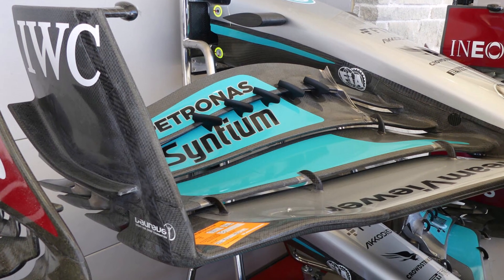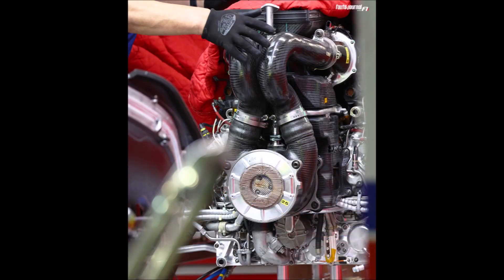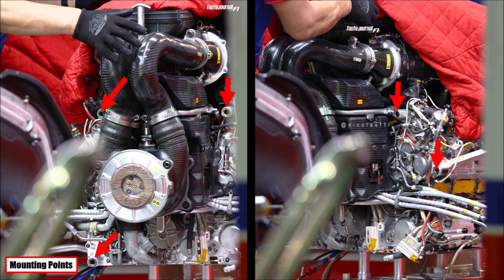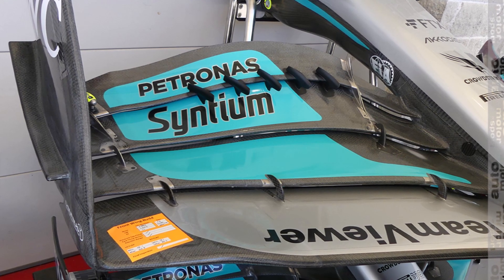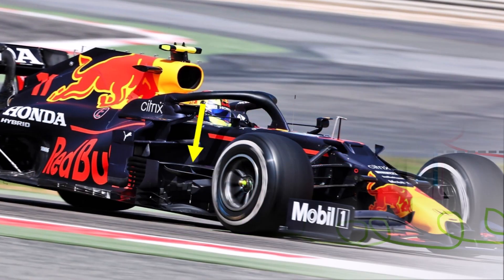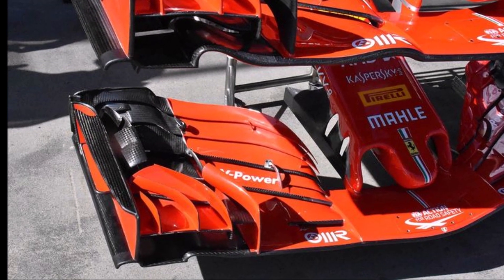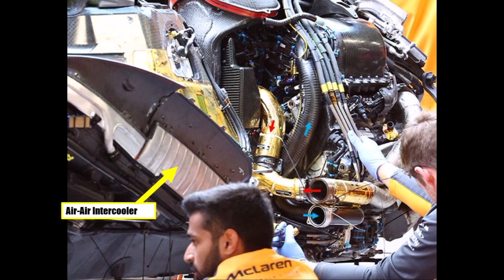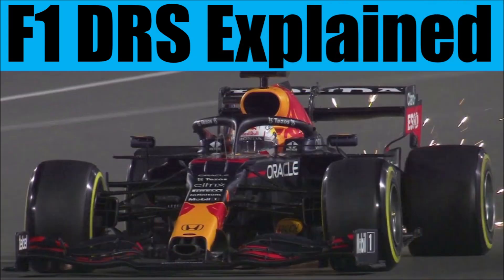F1 2022 - R19 US GP - Technical Analysis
Let's have a closer look at this weekened's US GP.

Which trick did Mercedes bring and why?
What did we learn from Ferrari's engine?
And which interesting features could we see at McLaren?